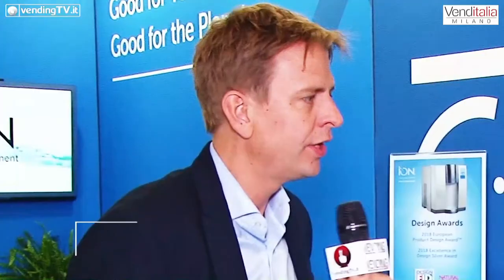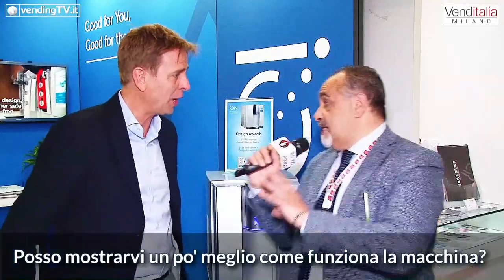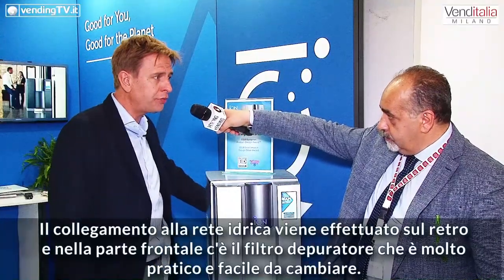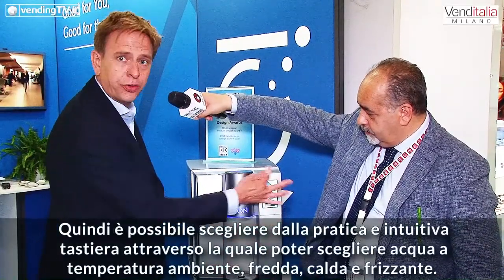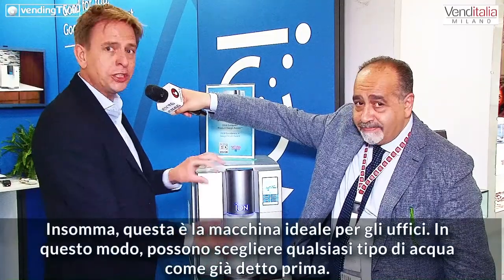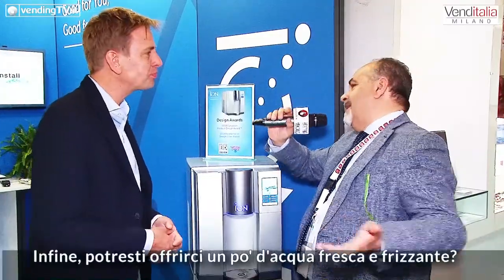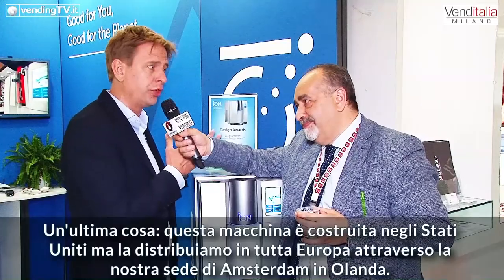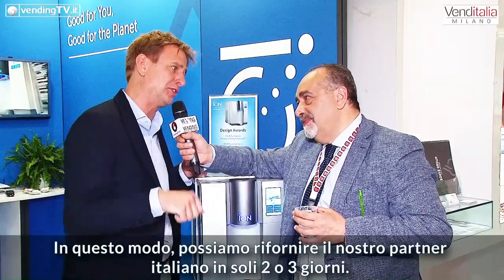VENDITALIA 2018 - Intervista con Rogier van der Maat di Natural Choice Water